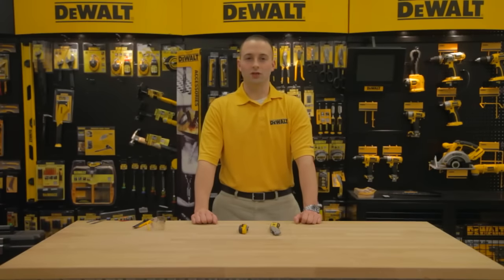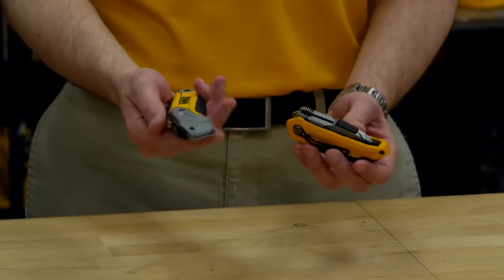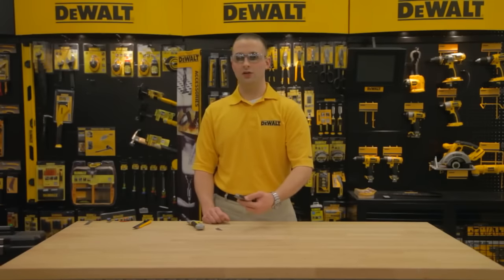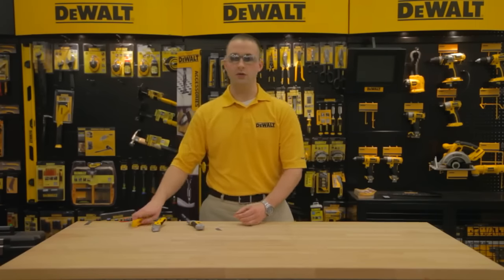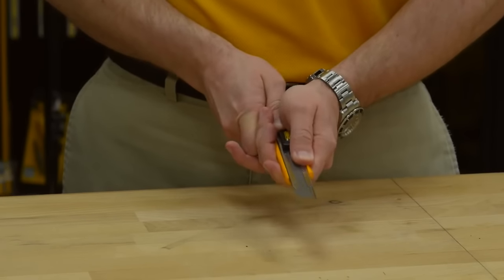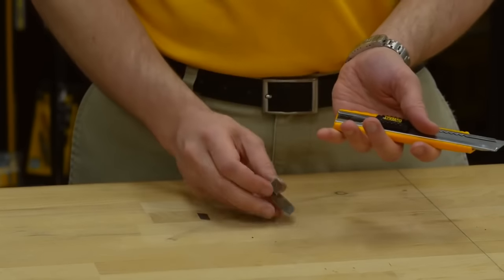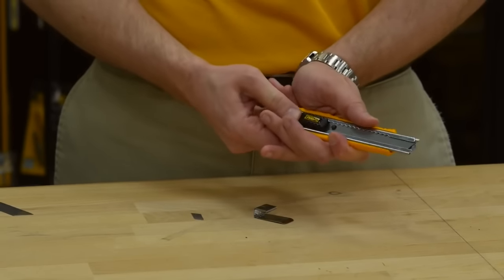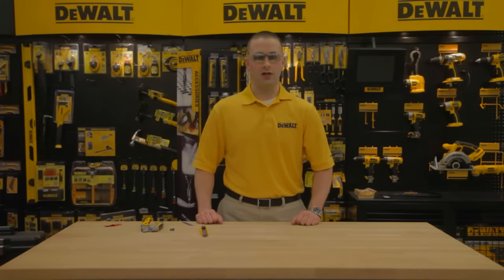Dewalt Utility Knives Easy Blade Changing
Dewalt Utility Knives Easy Blade Changing customer service video showing the safety features and how easy it is to change the blades in the Dewalt DWHT10035